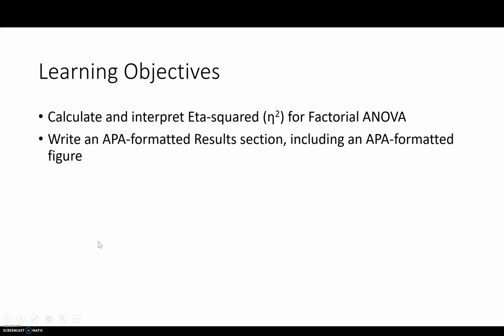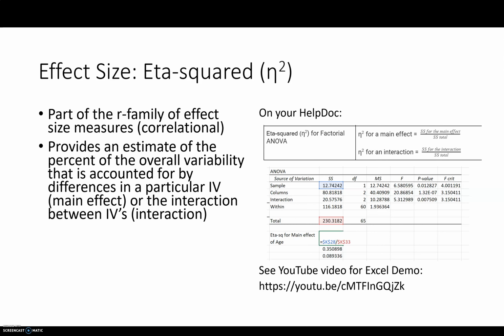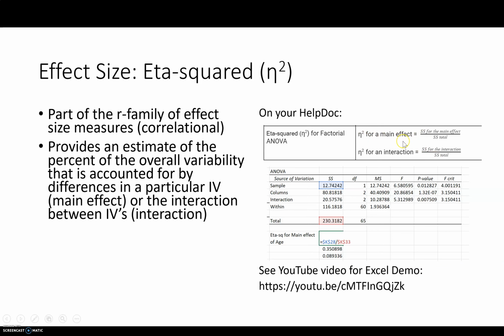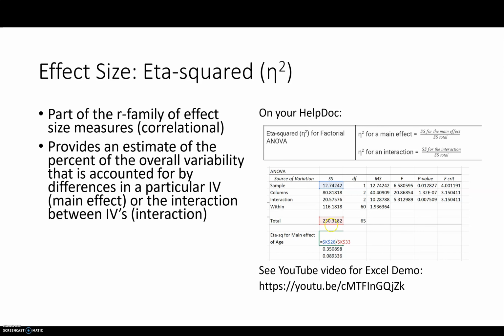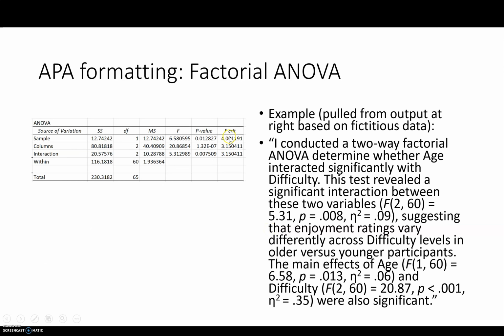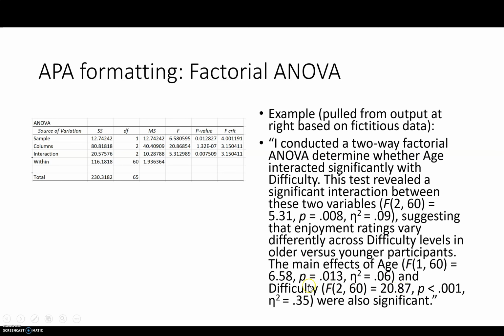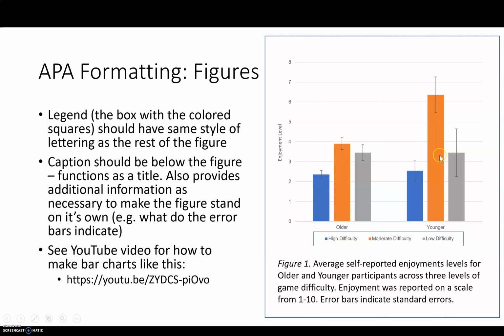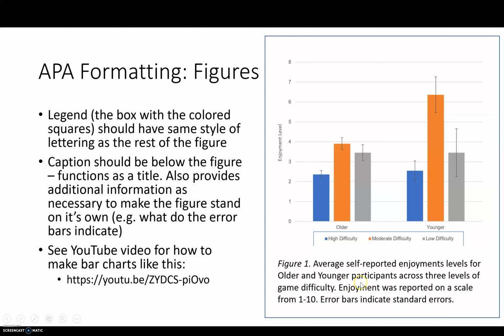Stats: APA Formatting of Factorial ANOVA Results, Figures